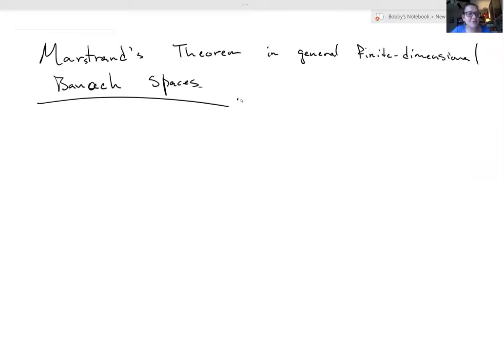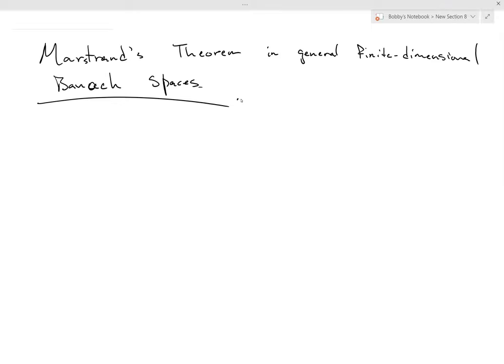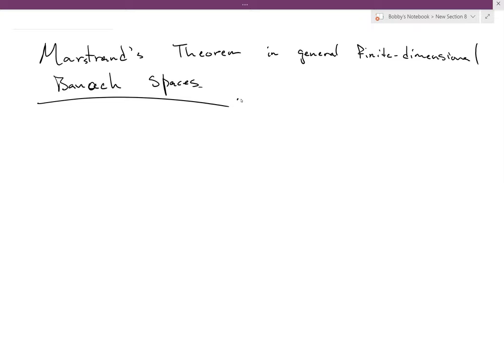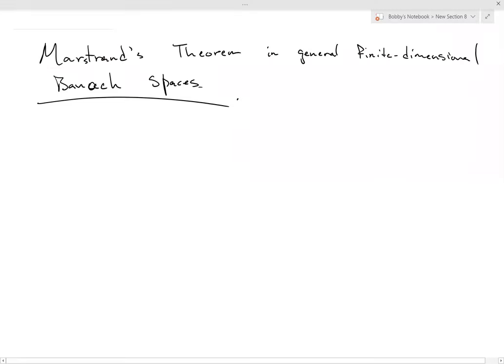Bobby Wilson - "Marstrand's Theorem in general Banach spaces"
Recording of Bobby Wilson's talk at PAW 11/23/2020